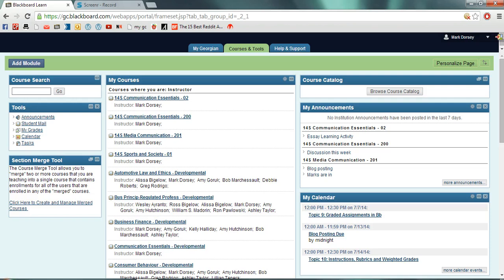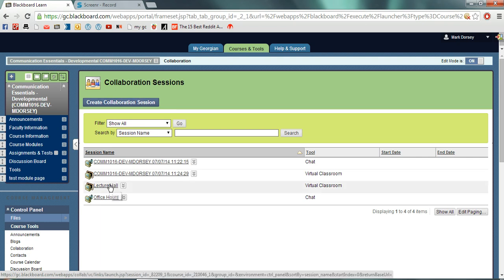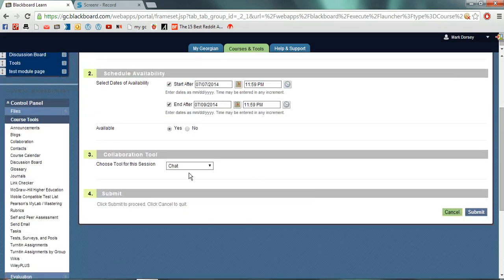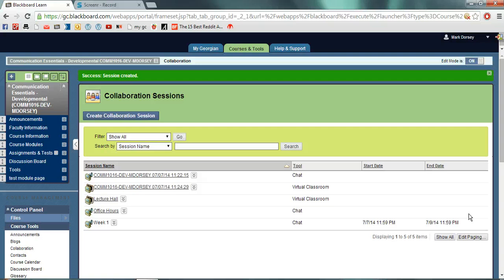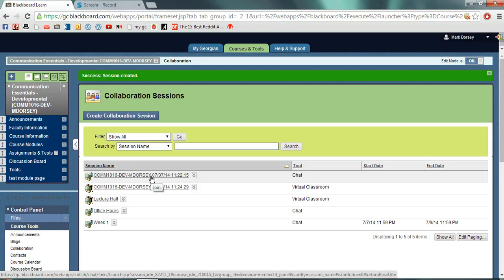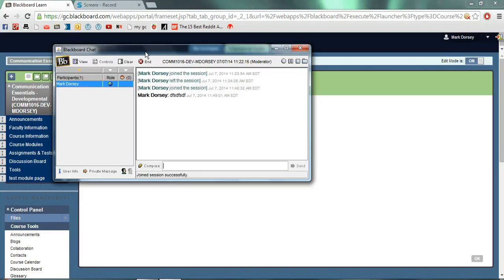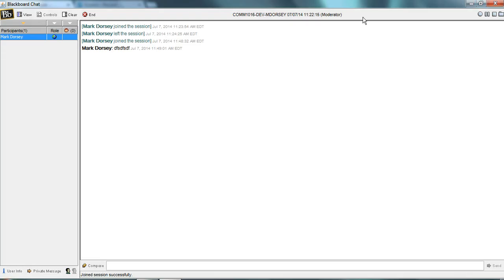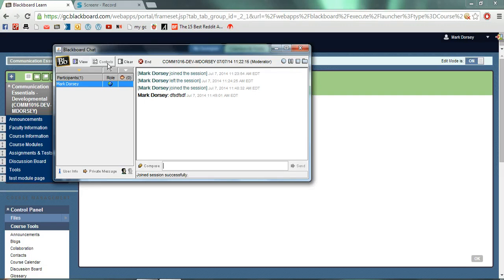How to Create a Virtual Classroom in Blackboard